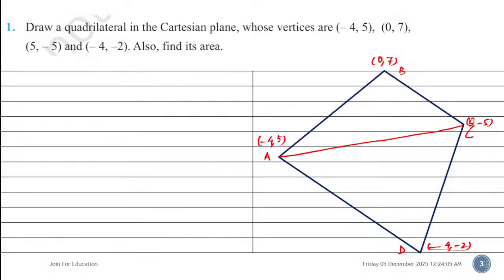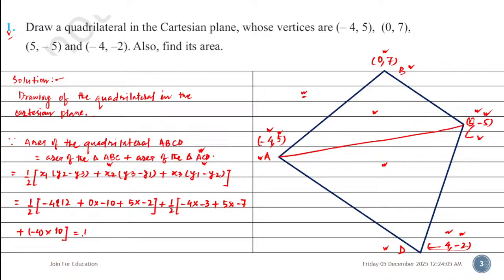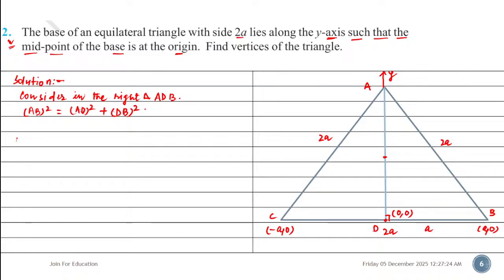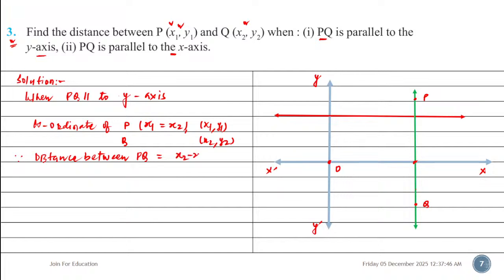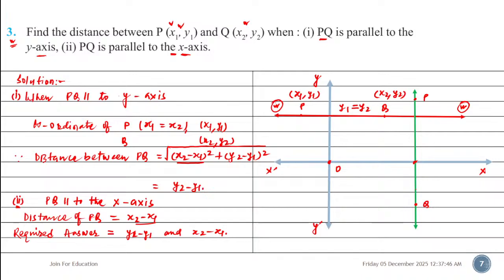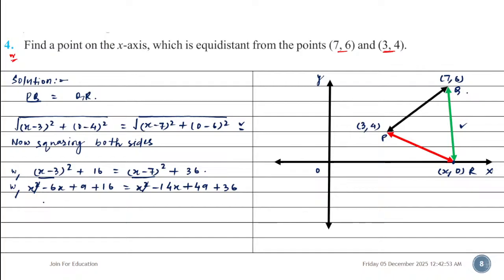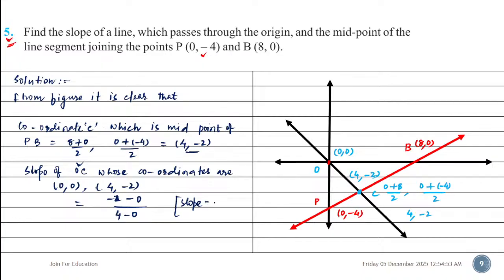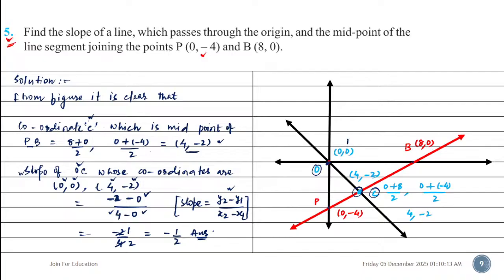straight lines || mathematics || class xi || basic concepts || lets analysis || Q.No. 1 to 5